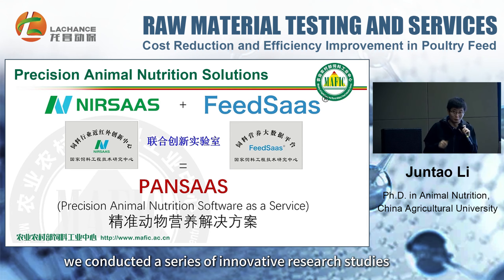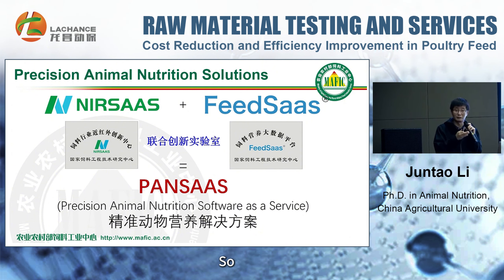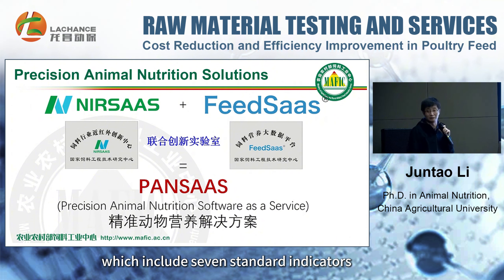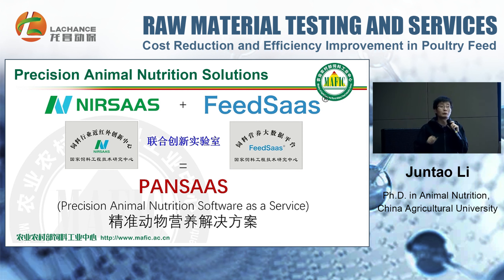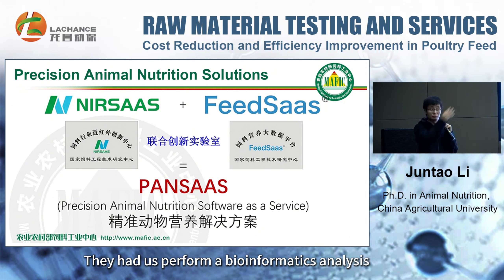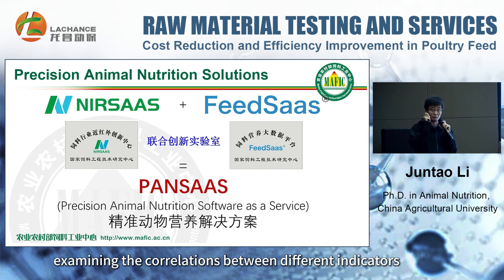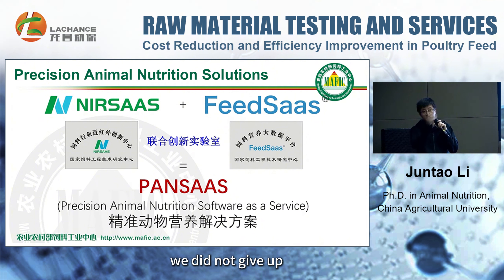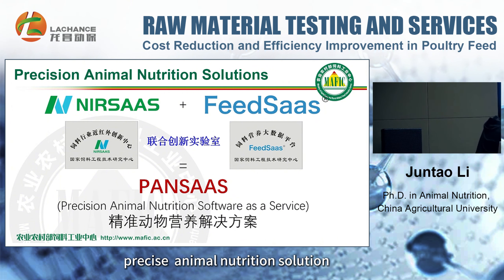Learn from Dr. Juntao Li on precision animal nutrition solutions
Dr. Juntao Li（The pioneer of Near Infrared Spectroscopy in Chinese feed industry), discuss precision animal nutrition solutions.
Based on the foundation of these two laboratories, we conducted a series of innovative research studies that truly applied near-infrared technology to areas where it can be most effective.
For example, as I initially introduced, near-infrared technology was first used for detecting
conventional indicators in feed ingredients or agriculture. So, I applied near-infrared technology
to the detection of these conventional indicators, which include seven standard indicators. But what about the other indicators? For the other indicators, we looked for correlations with these seven standard indicators. Through big data analysis, deep data mining, or algorithm construction,
we were able to make progress.This was inspired by an American professor during our routine database work.They had us perform a bioinformatics analysis, examining the correlations between different indicators.We did not succeed at first.Why didn't we succeed? The data we collected came from various sources with different bases, and to complete the task, we gathered every available database from around the world. We collected all the data and raw materials we could find and conducted a unified analysis. While trends were observed, the overall results were not satisfactory. After the analysis, we realized that the fundamental differences in the data—such as databases from the 1980s compared to the 1990s— caused discrepancies in detection methods and evaluation systems. Despite this failure, we did not give up. With the accumulation of time, we incorporated numerous external resources into our big data system. Through comprehensive statistical analysis and deep mining, the results were very satisfactory.This led to the formation of our complete,
precise solution for animal feed.